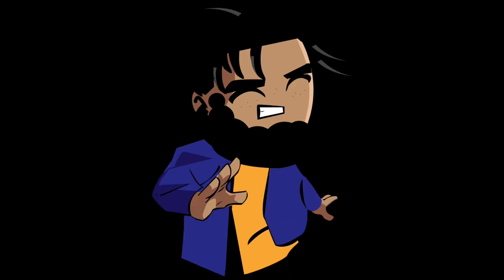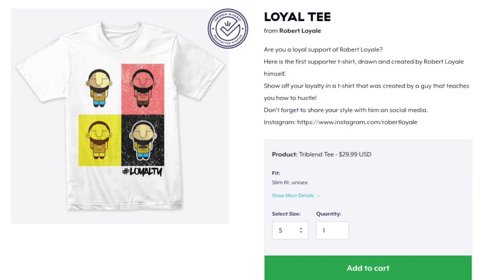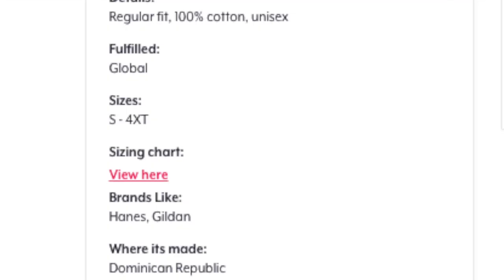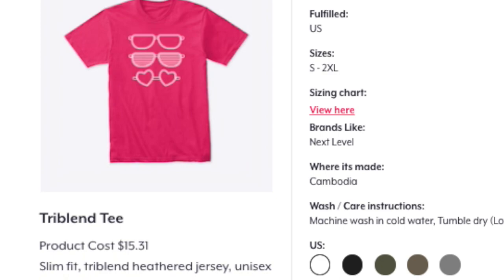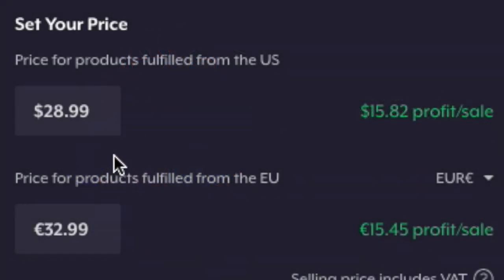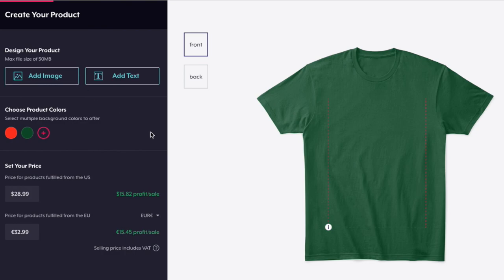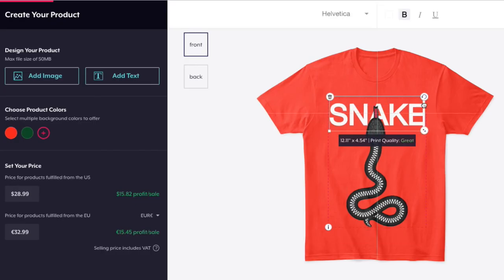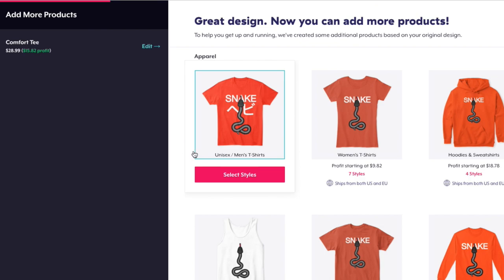How to design t shirts and sell them online teespring tutorial 2019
Today's tutorial, I'm going to show you how to design t shirts and sell them online using Teespring. Teespring is an excellent to create a t shirt design and dropship. The image in use is a stock illustration that I created.